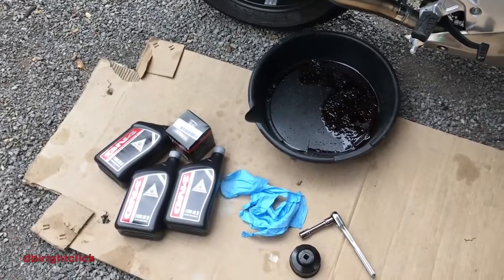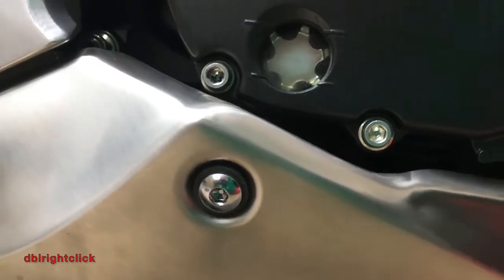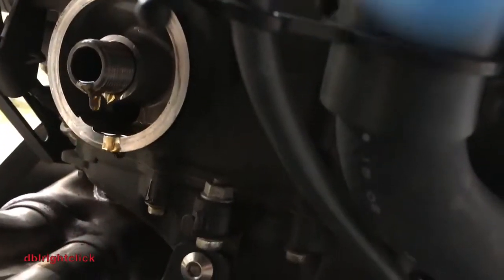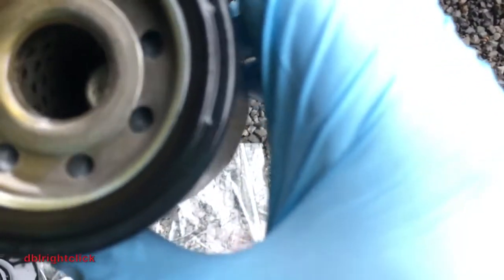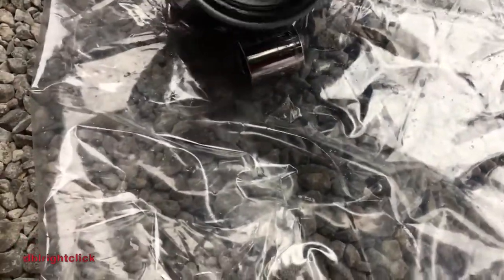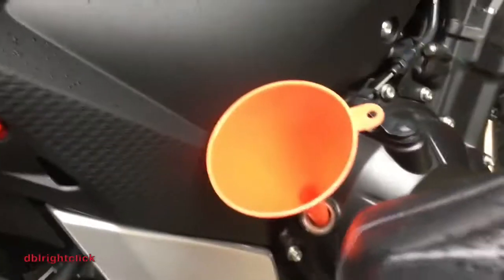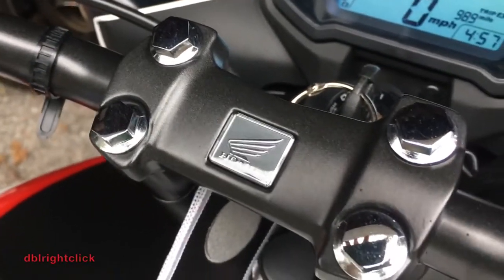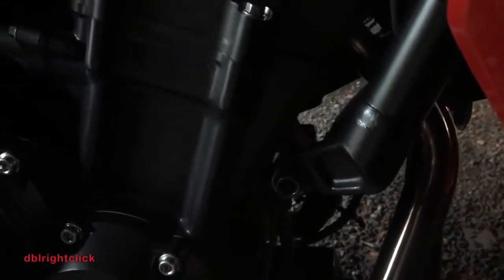Oil Change Honda CB500F How To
This video shows how to change the oil on a 2015 CB500F ABS.  This process should be the same for the CB500X and CBR500R.

Materials used -
3 quarts Honda GN4 10W-30 oil
Vortex OF-301 Oil Filter
12mm socket (for oil drain plug)
17mm socket (for tightening Vortex oil filter)
oil filter wrench (to remove stock oil filter)
Oil drain pan
Rubber shop gloves